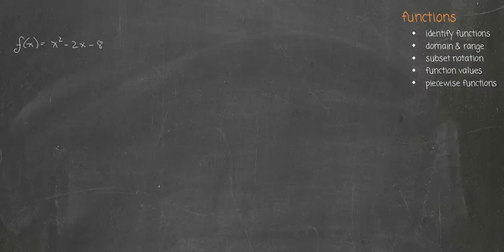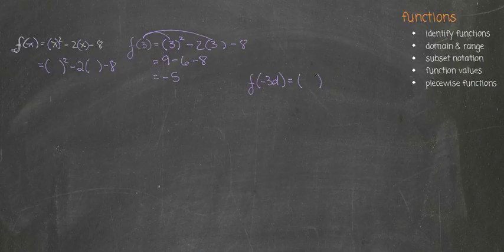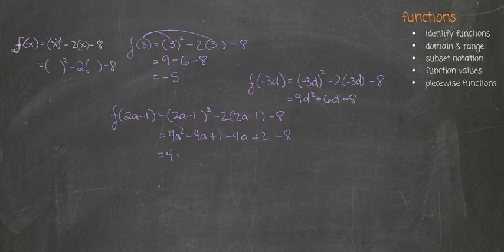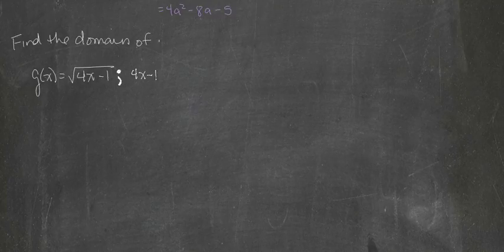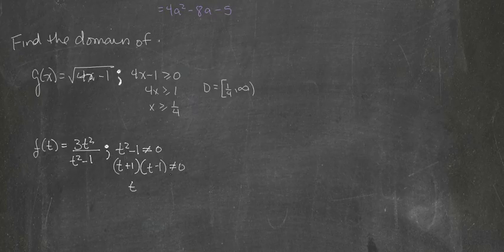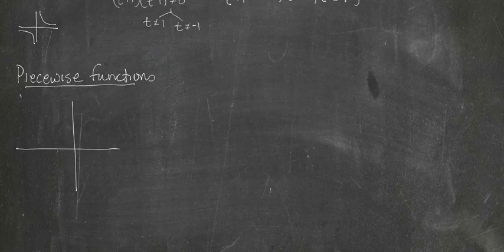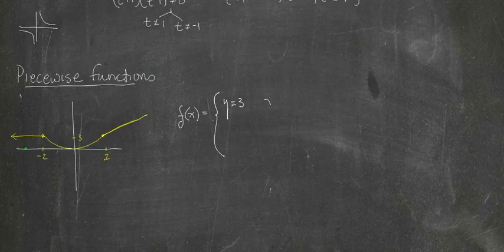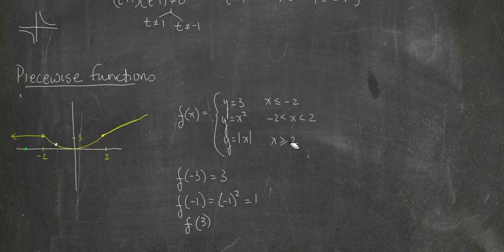PreCalc - 1.04 notes - (1.6T) function operations and compositions